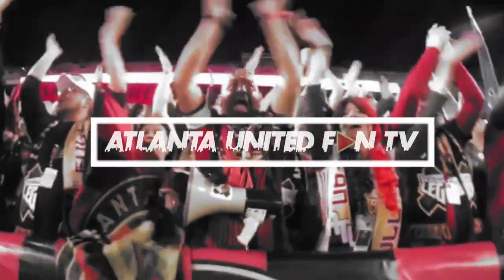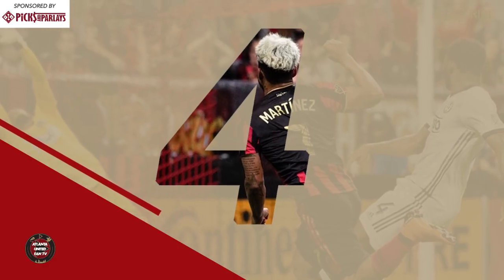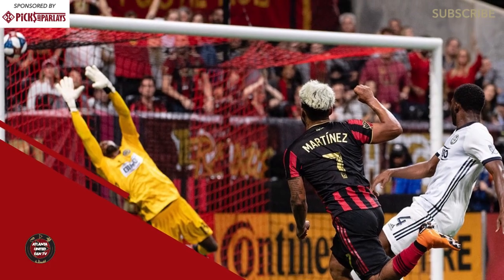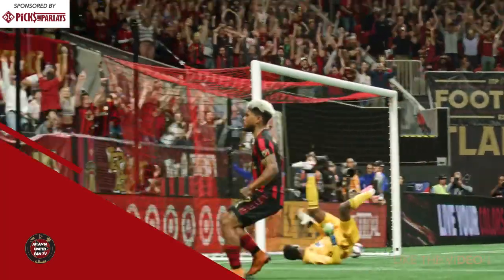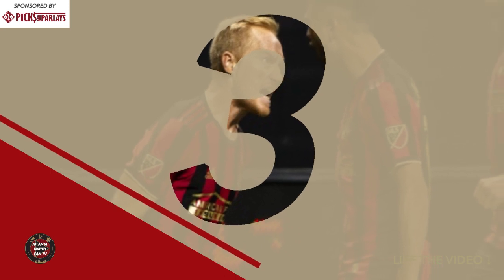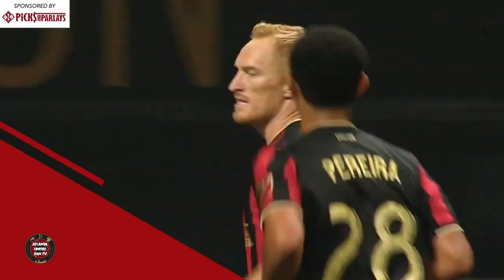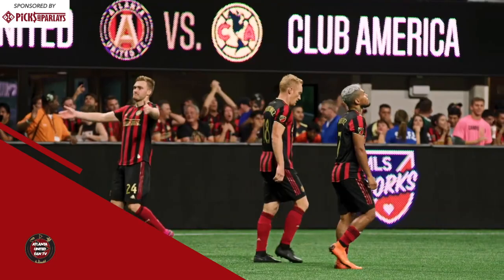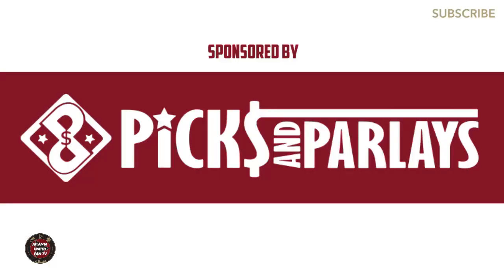What Was the Top ATL UTD Goal of 2019? | ATL UTD Fan TV's TOP 5 GOALS OF 2019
Everybody loves goals! We countdown our favorite goals of the 2019 season from Atlanta United! Watch our list of the Top 5 goals of 2019. What do you think should be on the list? What was your number one? What are your thoughts? COMMENT TO JOIN IN!

Visit Picks and Parlays on YouTube!  Picks and Parlays gives you the best premium sports picks on the web with all the winners you need. And it’s always 100% FREE at picks and parlays! They cover most every spot and update daily. So, it’s like real time guys!

About Atlanta United Fan TV: We are created by fans for the fans of Atlanta United and soccer. Join the community to get in on the conversation! Bringing you fan cams, vlogs, mini-documentaries, soccer challenges and much more! If you're a Five Stripe, we want to hear from you! Whatever you want to say about ATL UTD you can say it in the comments below.